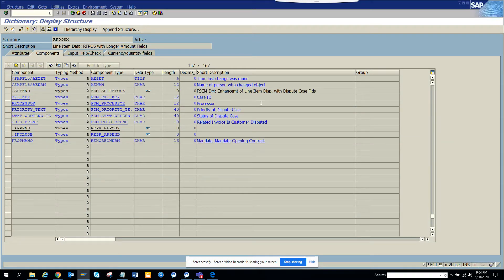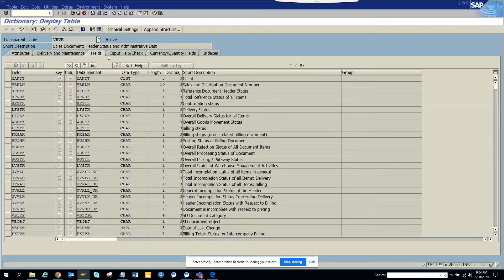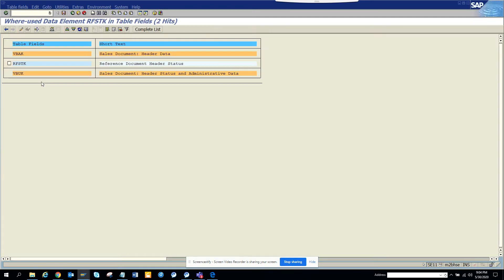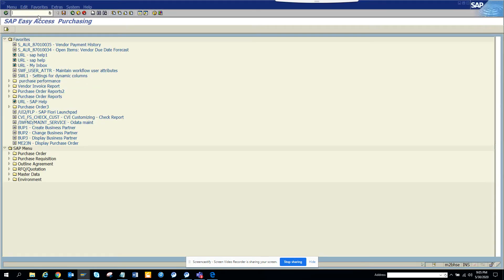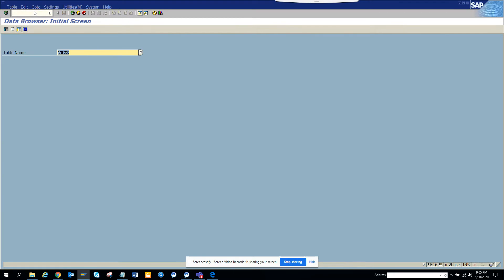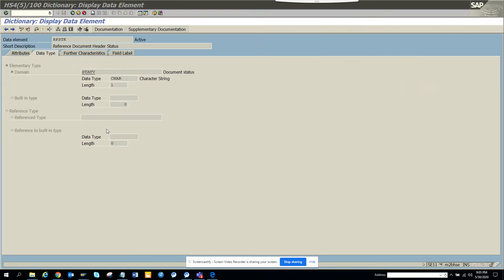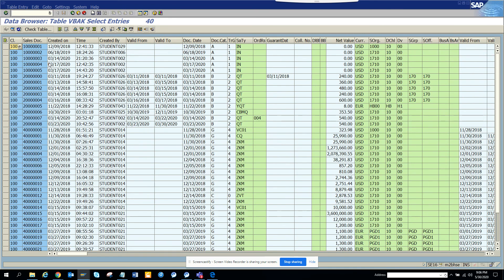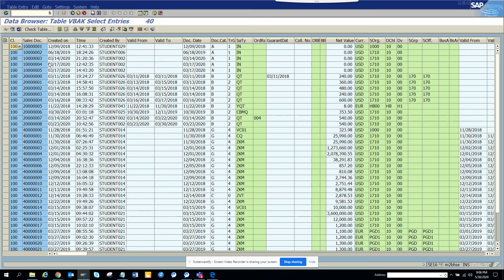In SAP S/4 HANA VBUK Table is no More. It is replaced by VBAK